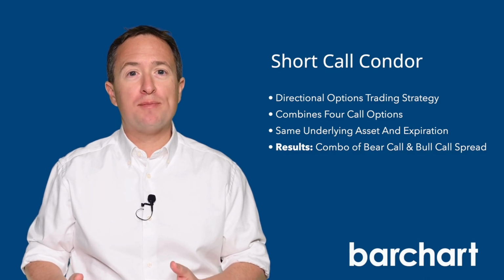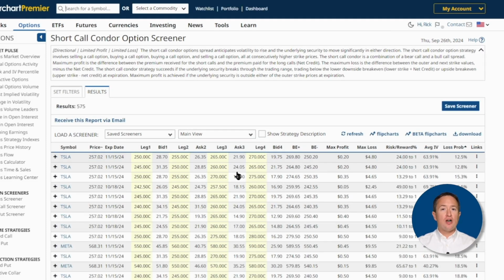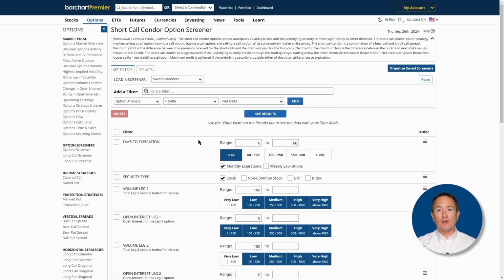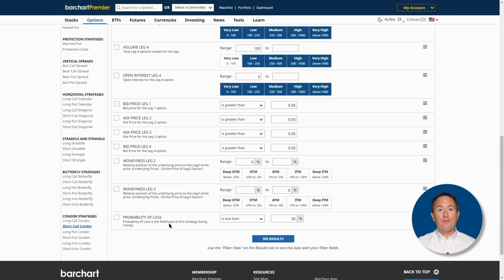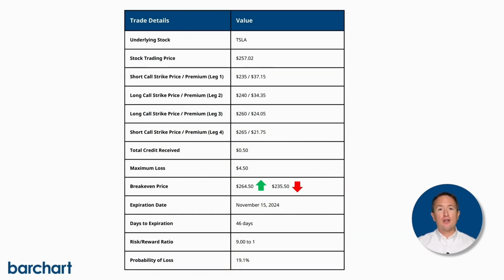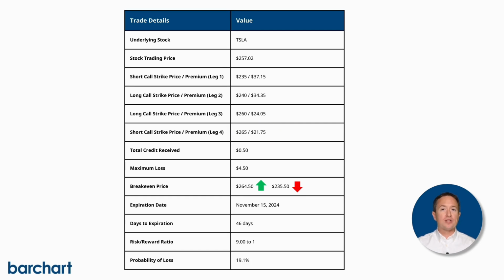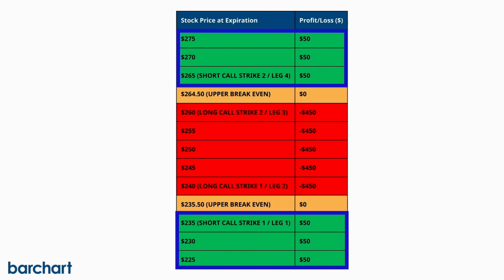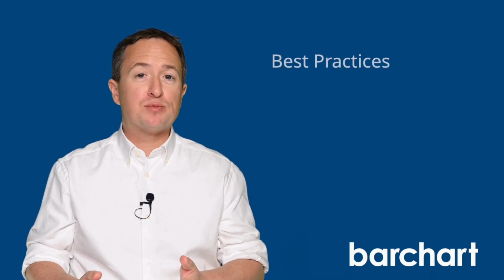Short Call Condors for Beginners: Options Learning Center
Welcome to the Options Learning Center, where we will explore a wide range of topics and ideas related to options trading. This video will explain short call condors!

The short call condor options spread anticipates volatility to rise and the underlying security to move significantly in either direction. The short call condor option strategy involves selling a call option, buying a call option, buying a call option, and selling a call option, all at consecutively higher strike prices.

The short call condor is a combination of a bear call and a bull call spread. Maximum profit is the difference between the premium received for the short calls and the premium paid for the long calls (Net Credit). The maximum loss is the difference between the outer and next strike values, minus the Net Credit.

The short call condor strategy succeeds if the underlying security breaks through the trading range, trading below the lower downside breakeven (lower strike + Net Credit) or upside breakeven (upper strike - net credit) at expiration. Maximum profit is achieved if the underlying security is outside either of the outer strike prices at expiration.